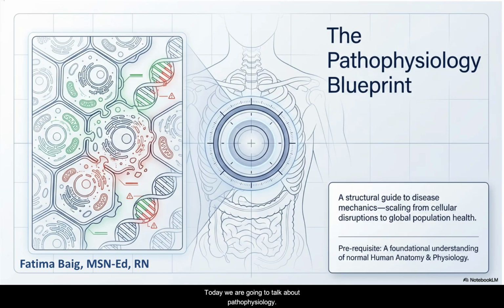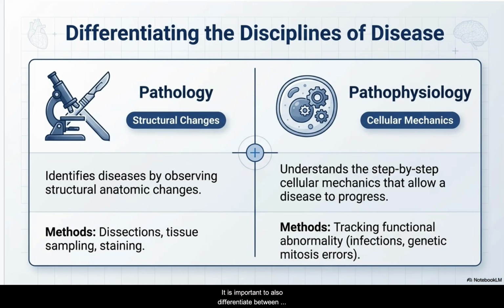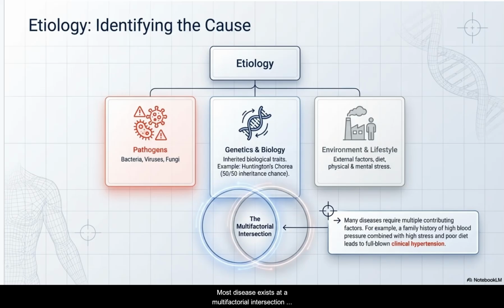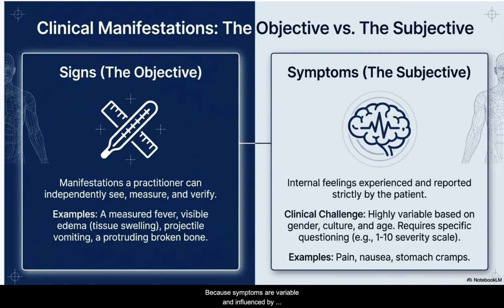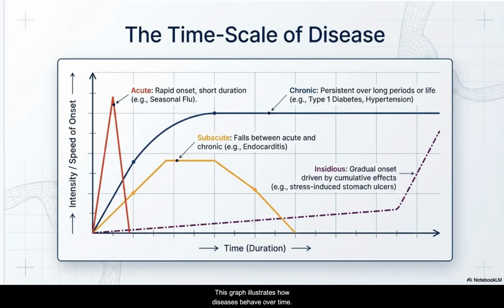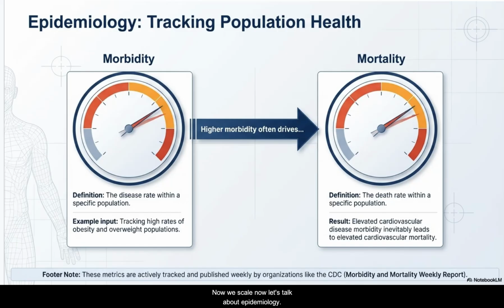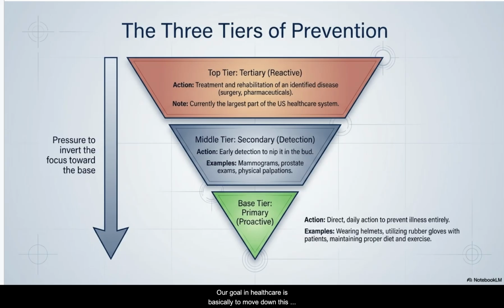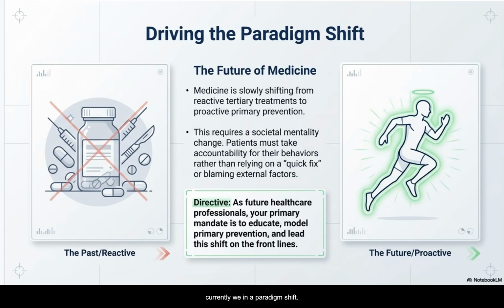Pathophysiology overview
Overview of Pathophysiology